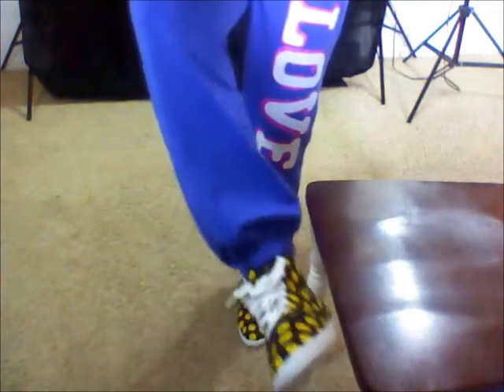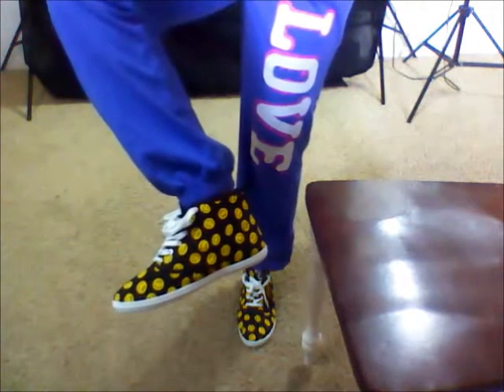Transformation Tuesday OOTD 10-11 Days Post OP Tummy Tuck, Reveal, Drains MRSD3NISE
I keep saying 10 days, but it's actually 11 days! Post op!  Tummy Tuck, Muscle Repair, Hernia Repair, Liposuction, & Public Contour

What I'm wearing:
hair extensions in Jet Black wefts
2 headbands, just to give some definition to my hairline and ponytail
Eyeshadow from the Naked 2 & Hard Candy pallets [Green n Goldish dust]
Eyeliner, Eyebrows, Victoria Secret Lip Gloss
Choose Juicy [Couture] Jacket
LOVE slouchy, casual, sweat pants
Happy Feet sneakers, black and yellow smiley faced from Charlotte Russe

Tummy shown on 11 days post op, with healing belly button, tummy is still swollen and belly button is healing,  Drains are also still in and hanging as shown.  I can't stand up totally straight but it has gotten better.

Before and After picture also shown.